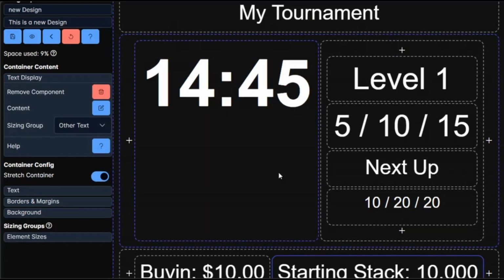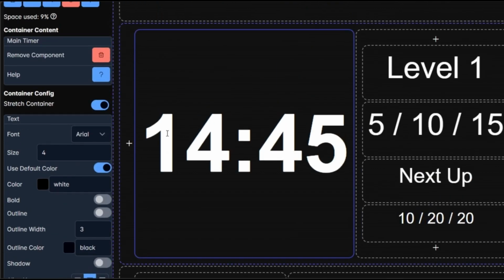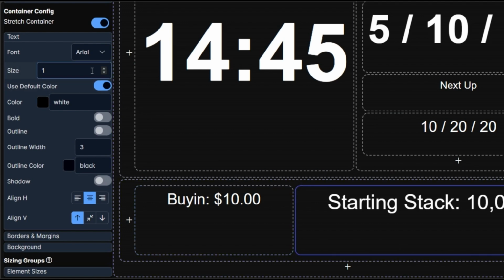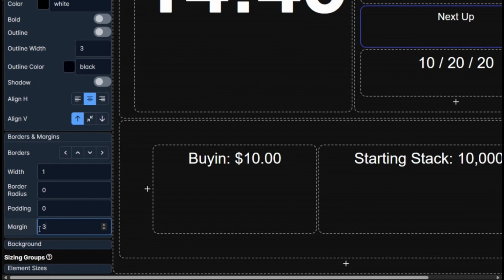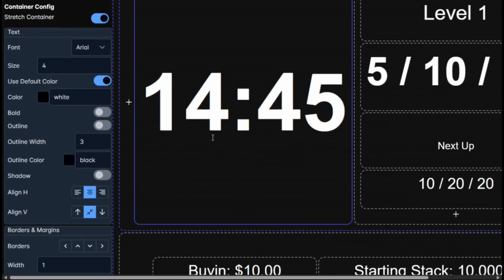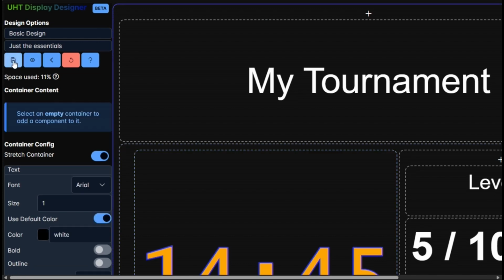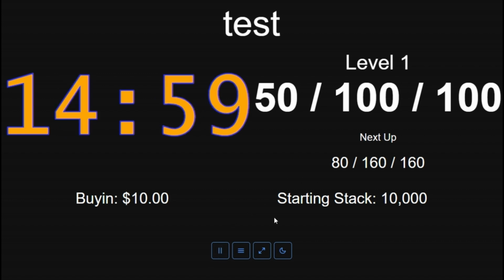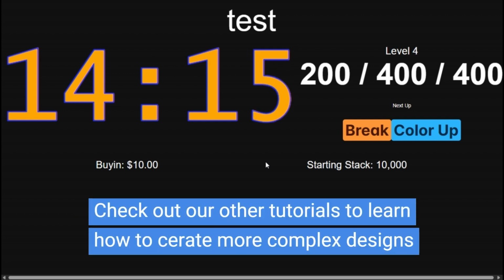UHT Designer Simple Design Tutorial Part 2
Learn how the UHT Designer works and create your first Display Design